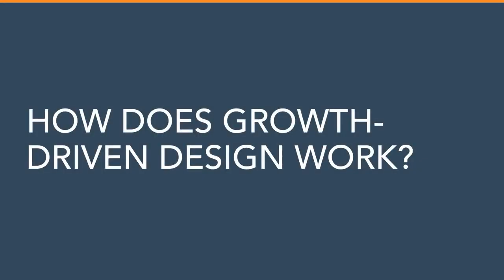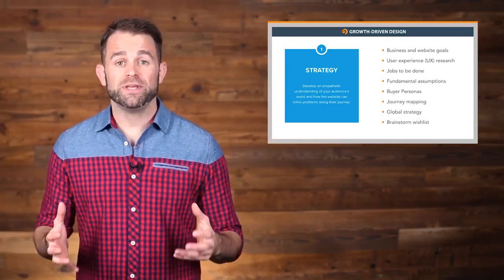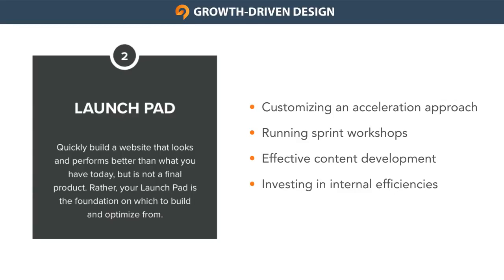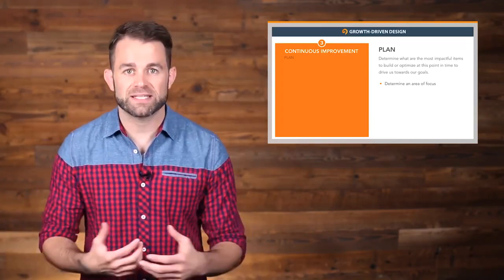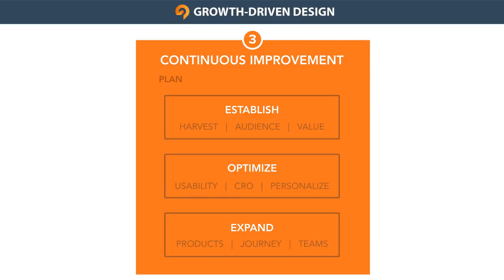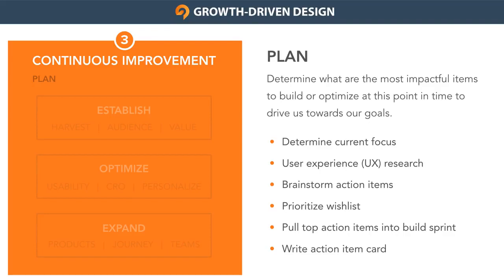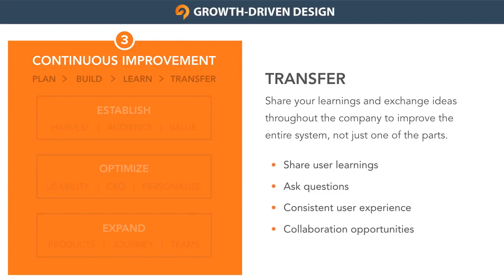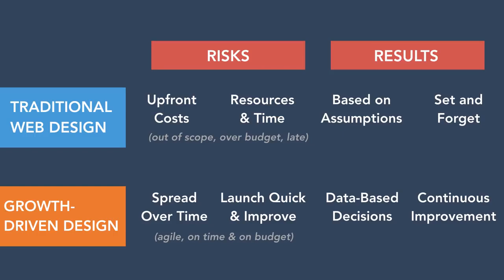How to Build a Website With Growth-Driven Design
How does Growth-Driven Design work? The Growth-Driven Design methodology has three major stages: the strategy, the launch pad, and continuous improvement. In this video, we'll discuss each one.

The frustrations, risks, and lack of results associated with traditional website design are due to a broken playbook. In this learning course, you’ll learn about the new playbook, Growth-Driven Design, and how to use it to build a peak-performing website to deliver user value and drive business growth.

Video Chapter
0:00 How does growth-driven design work?
0:38 What is design strategy?
3:48 What is the website launchpad?
6:50 How to have Continous improvement?